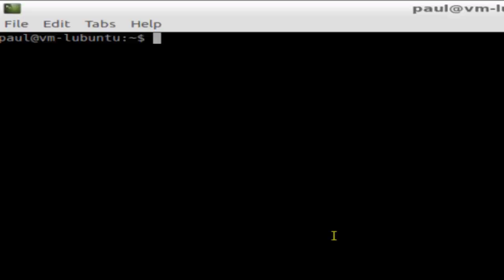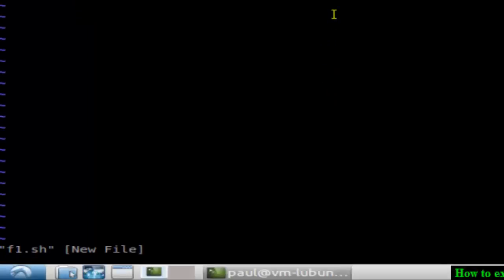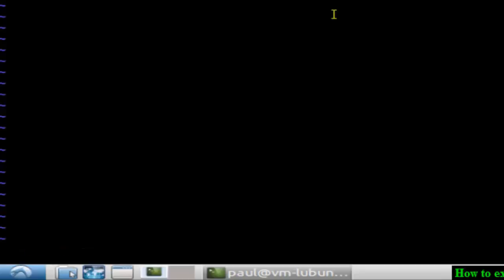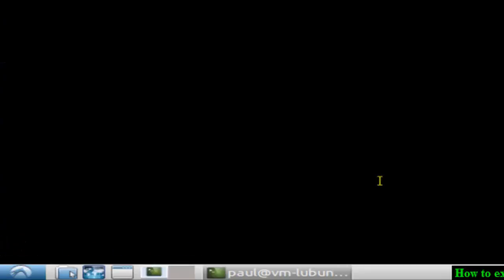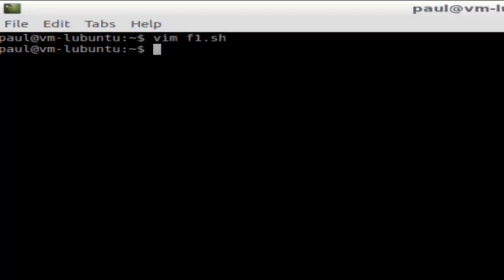How to exit vim in Linux Mint